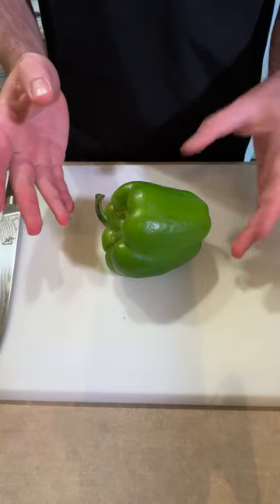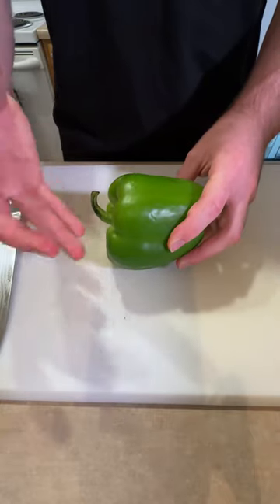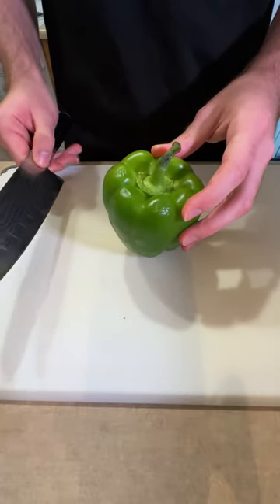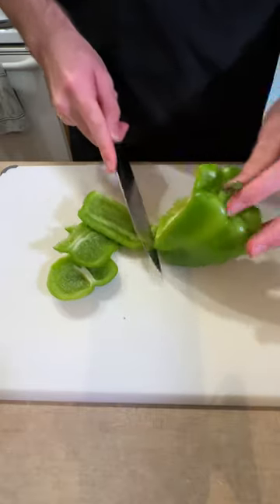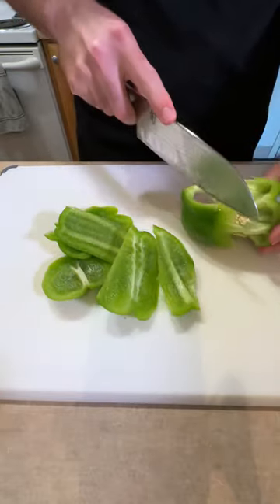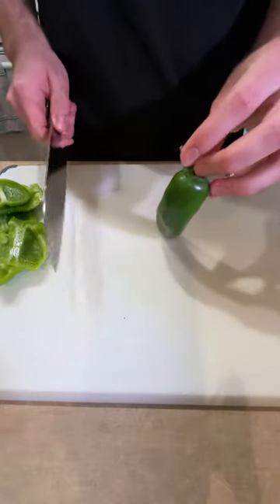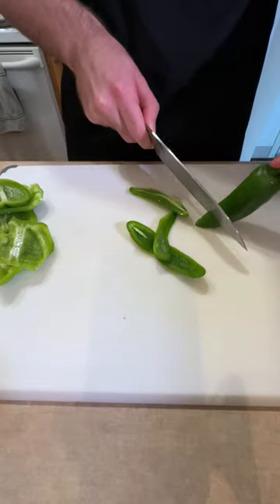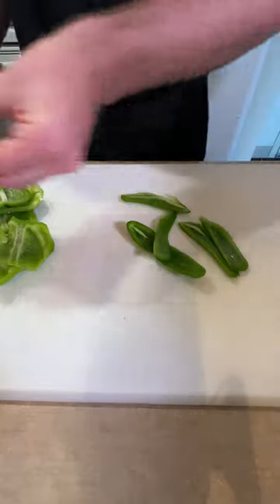Stop Deseeding and Dicing Your Peppers Like a Fool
A better alternative to deseeding your peppers and chiles!